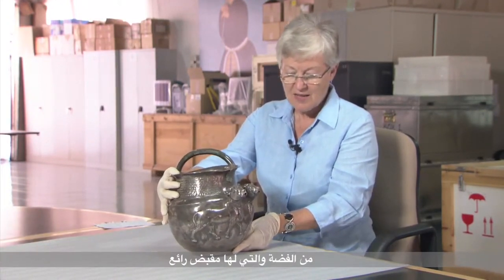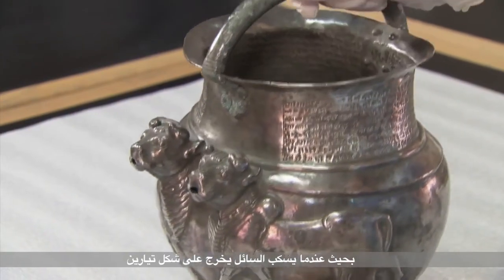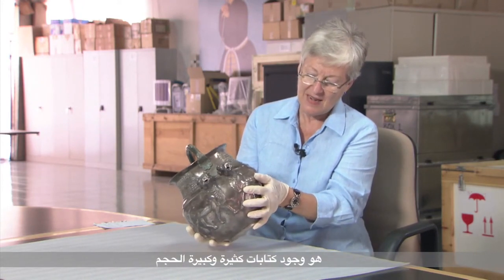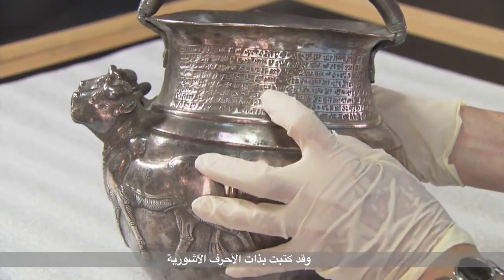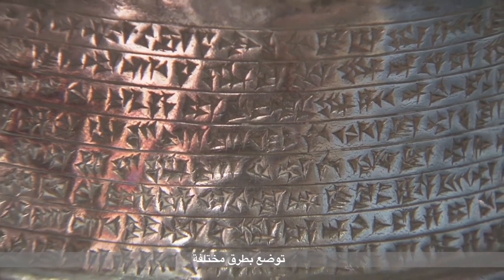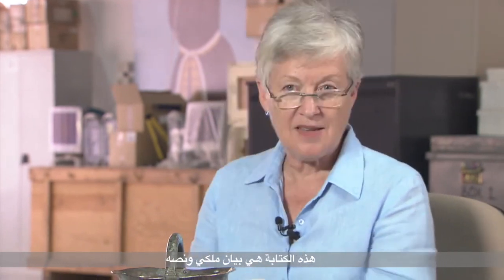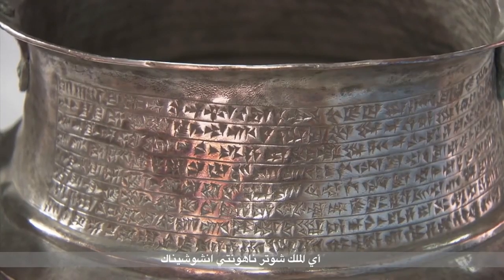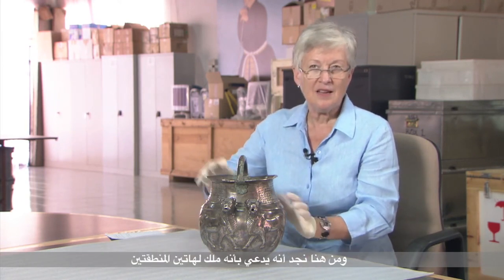Elamite Drinking Vessel - LNS 1276 M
LNS 1276 M - وعاء للشراب من مملكة إيلام القديمة
Elamite Drinking Vessel

امينة المتحف الدكتورة ترودي  س.كوامي مديرة قسم الأبحاث في مؤسسة آرثر ساكلر في مدينة نيويورك والمتخصصة في التاريخ القديم للشرق الأدني والعصر الحديدي .د.كوامي في هذا الفيديو تشرح لنا عن تحفة هي عبارة عن وعاء للشراب (LNS1276M)من مملكة إيلام القديمة والتي هي اليوم إيران.  كتبت النقوش علي الأشياء بالكتابة المسمارية (الأبجدية )والتي يعود اصلها الي بلاد مابين النهرين في فترة سابقة تعرف بأسم العصر البرونزي. ومع ذلك لم يتم حتي اليوم حل رموز لغة إيلام ومن ثم تعتبر لغة معزولة لذلك أصبحت هذه النقوش سرا غامضا. هذه التحفة معروضة حاليا في قسم العصر الحديدي في معرض روائع الشرق القديم المقام حاليا في مركز الامريكاني الثقافي.

Curator Dr. Trudy S. Kawami is the director of research at the Arthur M. Sackler Foundation in New York, New York. She specialised in ancient Near East history, including the artwork of the Iron Age. In the video above, she explains about the drinking vessel [LNS 1276 M] from the ancient kingdom of Elam in modern-day Iran. The inscriptions on the objects are written with cuneiform glyphs, originating from Mesopotamia in the Bronze age. However, the Elamite language has not been deciphered (as of today). Hence it remains an isolated language, thus making this inscribed piece a mystery. The object is displayed in the Iron Age section of the current exhibition “Splendors of the Ancient East” in the Amricani Cultural Centre.